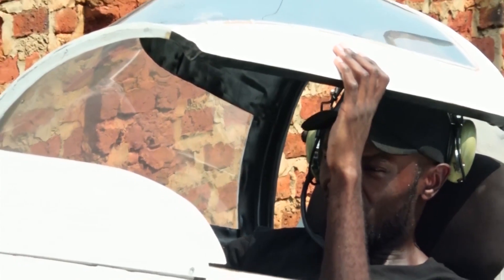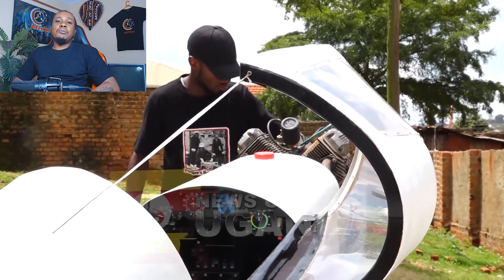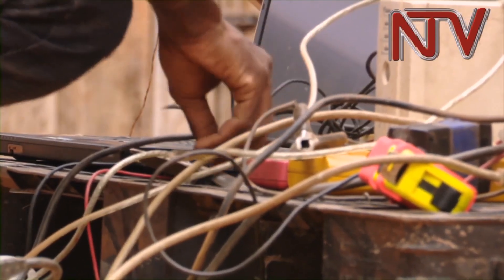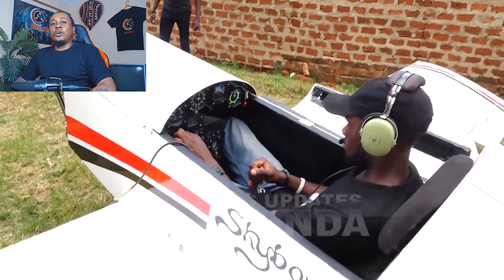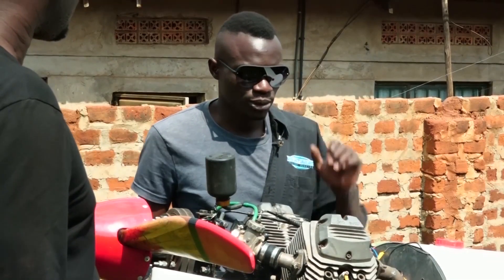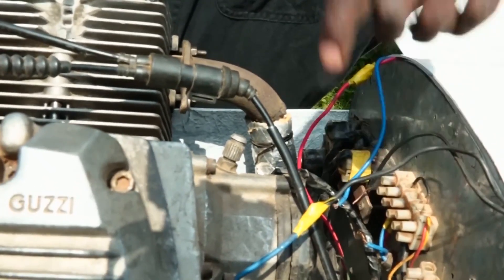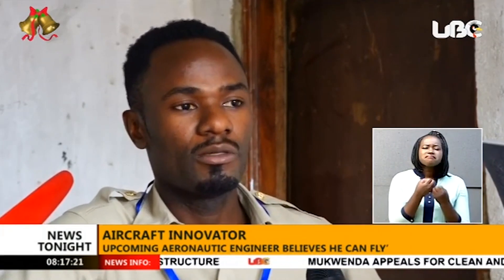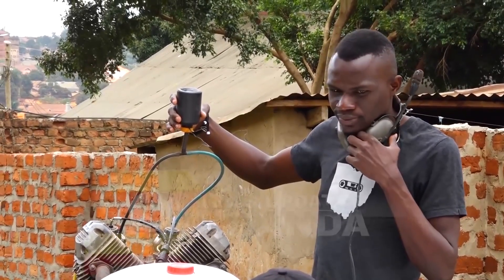The Best Homemade Plane In Africa | It May Take Off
This is an African invention of Flying Scraps | African Homemade Airplanes by a very creative African who managed to do the impossible by making a helicopter out of scraps that took off, it is the cheapest airplanes and some do managed to fly, this is a DIY homemade airplanes/ aircraft from Africa made by Innocent Mugabi From Uganda and they are amazing inventions.

MEET THESE YOUTHS WHO HAVE DESIGNED THE FIRST UGANDAN MADE PLANE - THEY SAY IT WILL FLY SOON